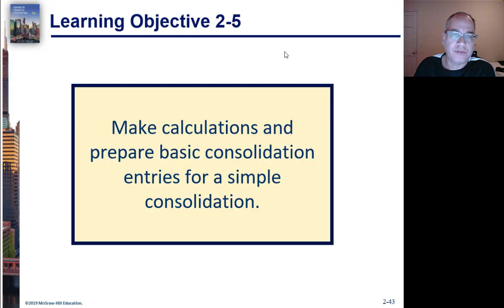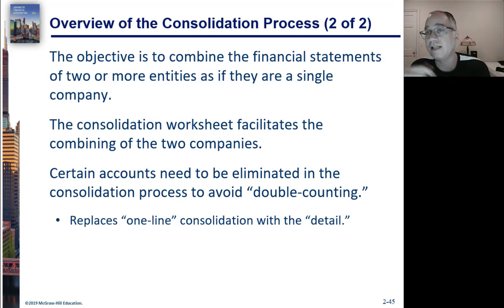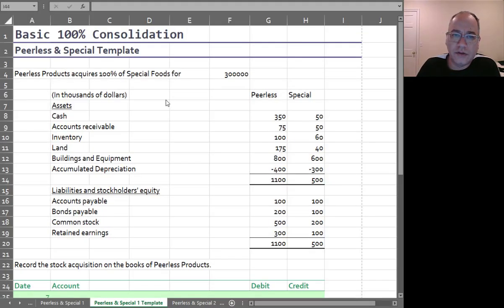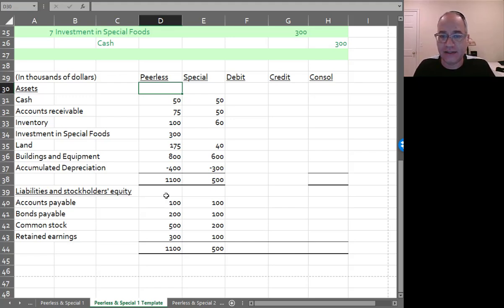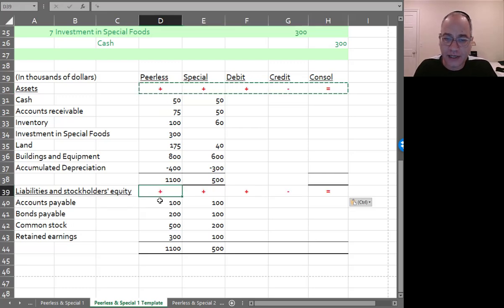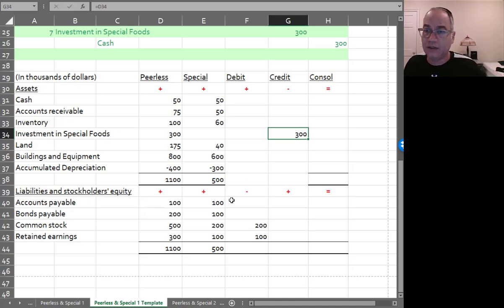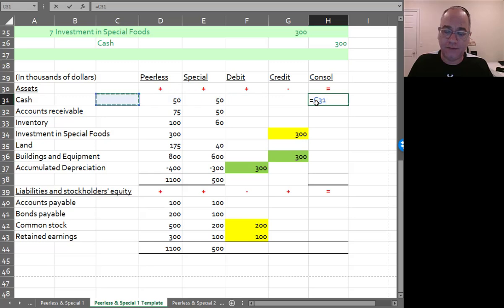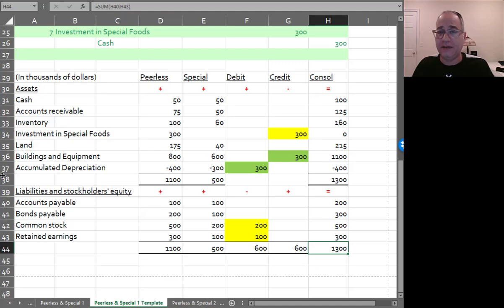Advanced Accounting video 14 LO2-5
Make calucaltions and prepare basic consolidation entries for a simple consolidation.